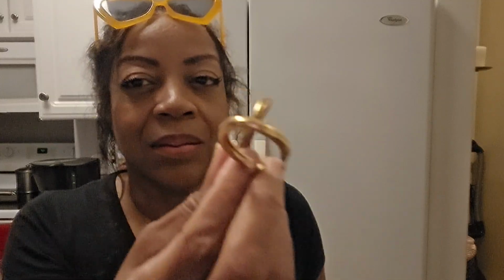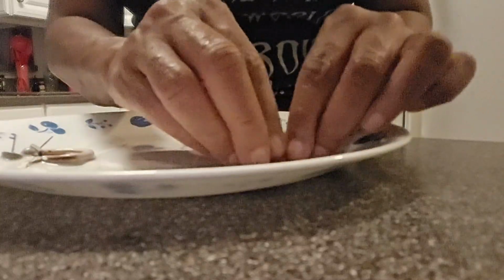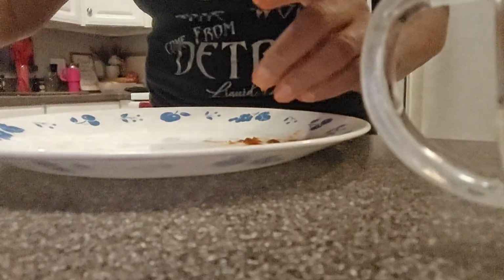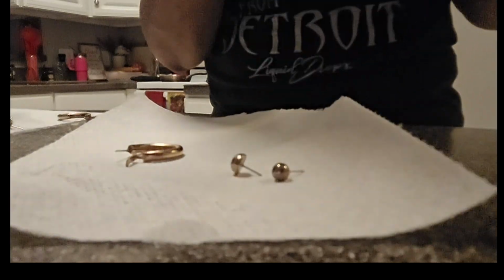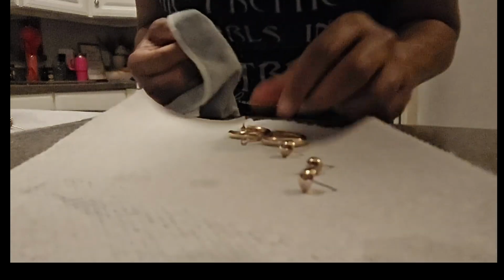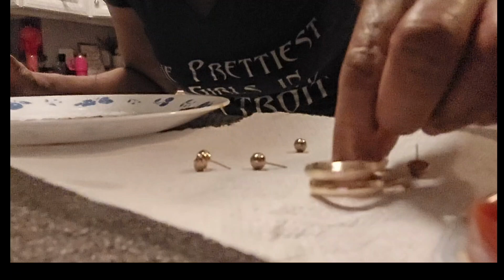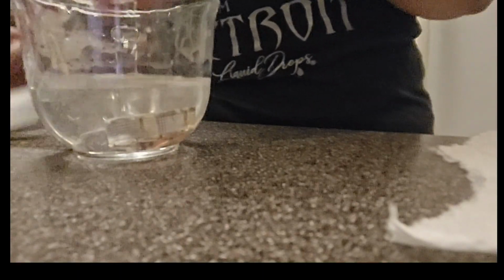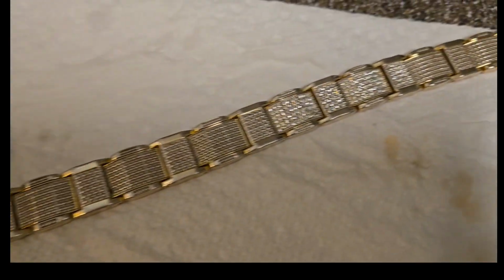Bring your tarnished FAKE GOLD to LIFE!! How to clean fake gold jewelry.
What is up my experimenters?? Do you have certain jewelry that is not real? Gold or silver, but you just love it, but it's fading or faded? DO. OT THROW IT AWAY!! CHECK OUT THIS VIDEO!!